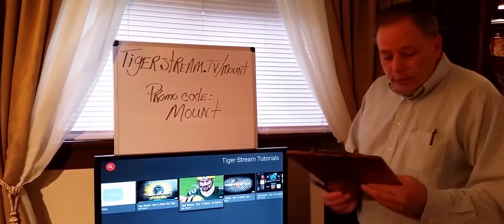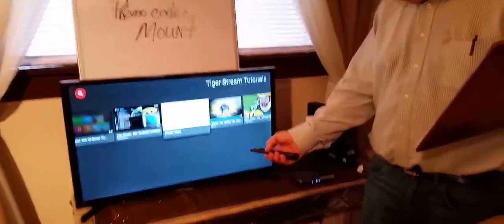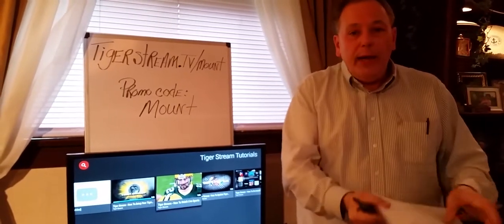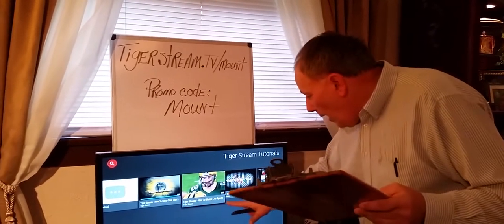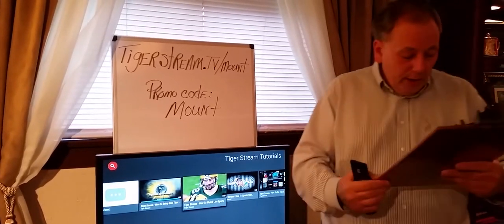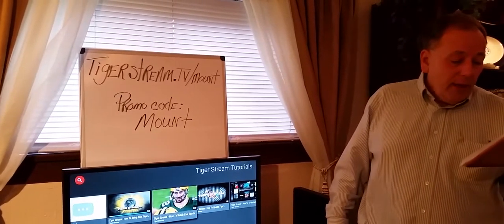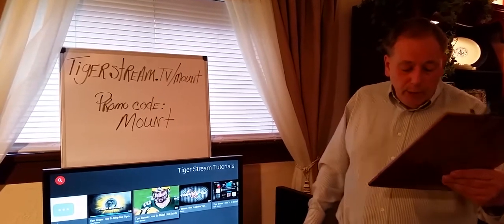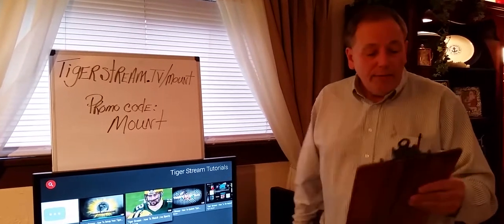How To Never Pay For Cable,, FREE, FREE CABLE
This video and my next will tell you how to never pay for cable.